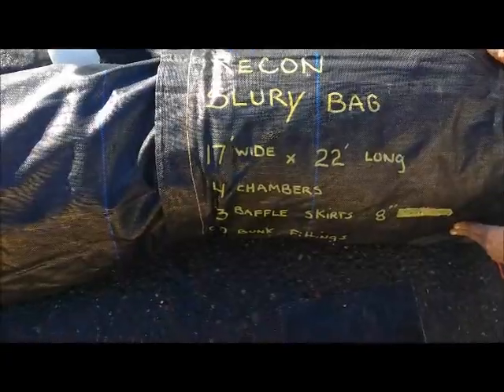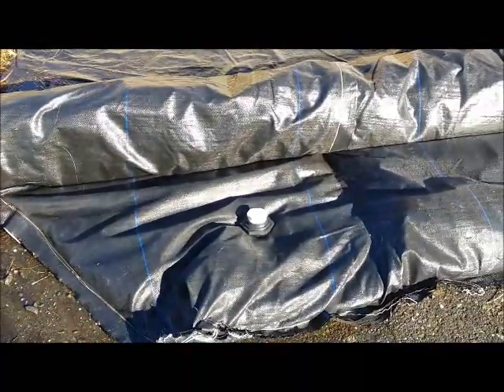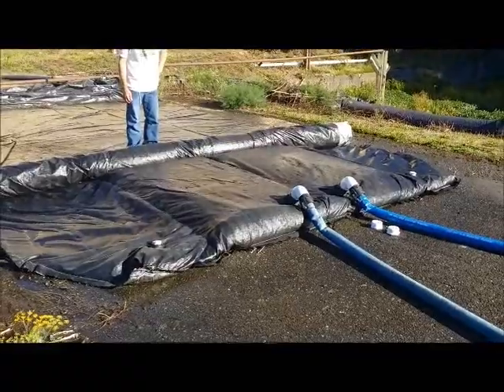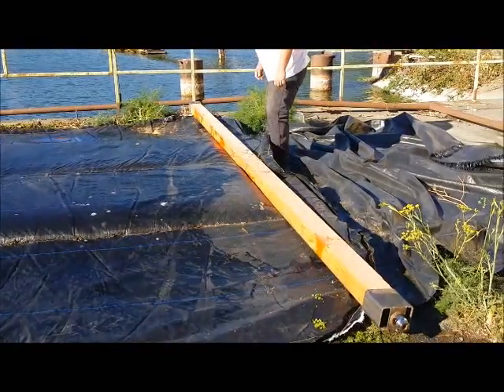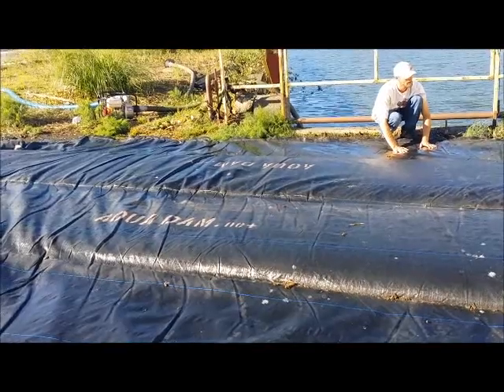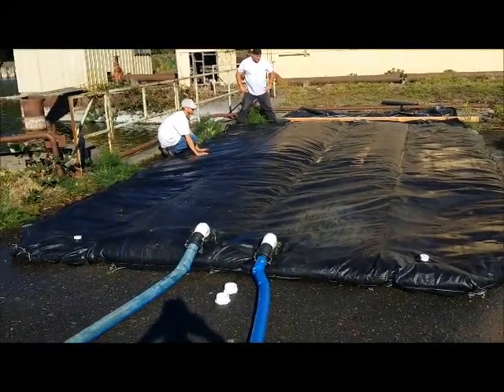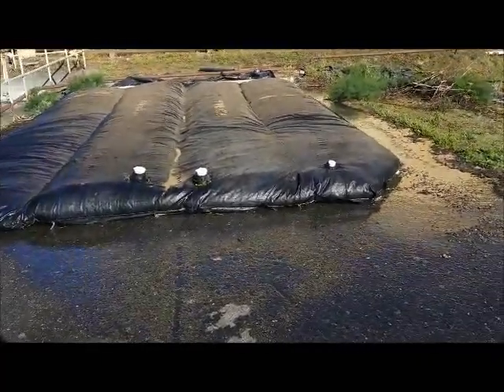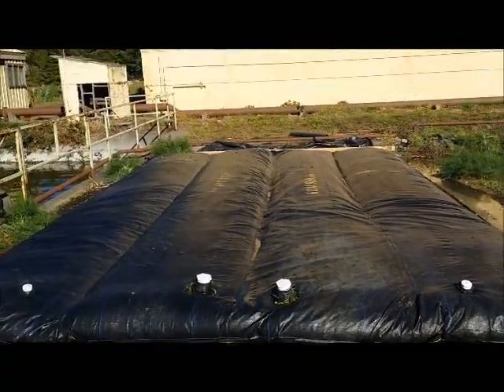Slurry Bag Demonstration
Here we've installed a water-filled slurry bag that demonstrates the potential for a slurry-filled bag.